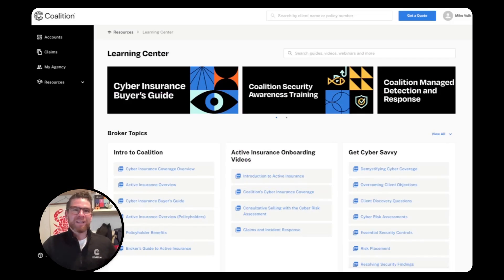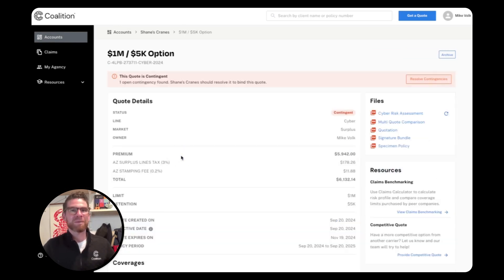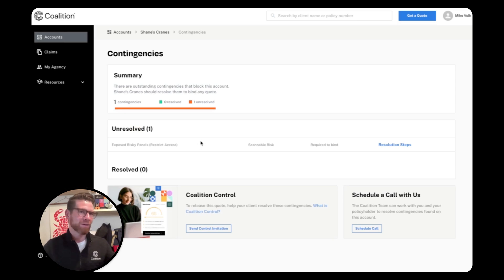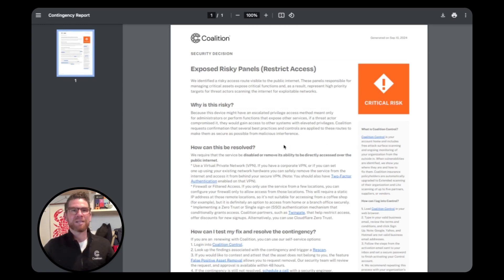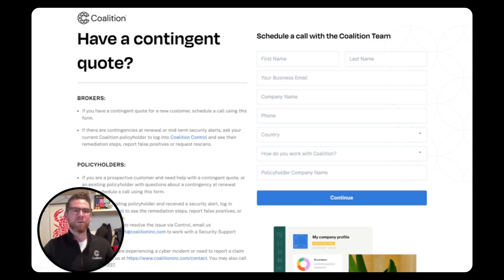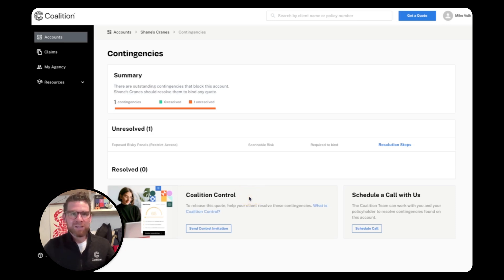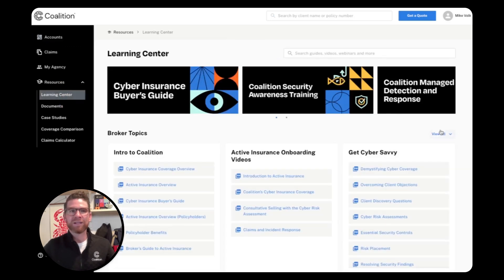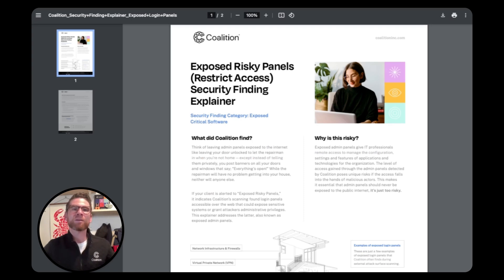Advising Made Easier with Built-in Security Guidance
In addition to detecting exposures that could lead to claims, Coalition offers resources to help you explain contingencies to your clients and guide them through the resolution process. In this video, we walk through how to navigate and utilize the contingency resources in your Broker Platform to help your clients make meaningful cybersecurity improvements.

Log in to the Broker Platform to access built-in security guidance for contingency resolution